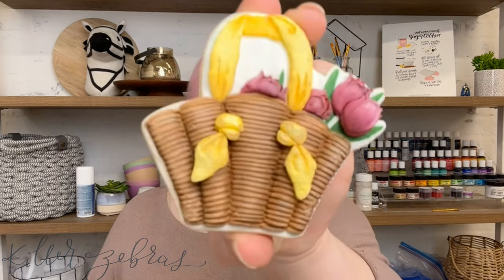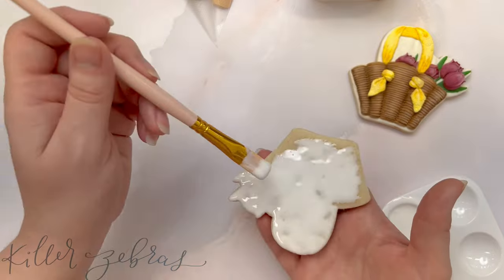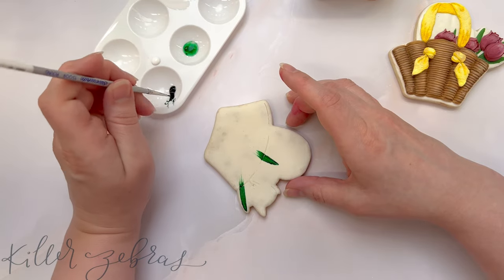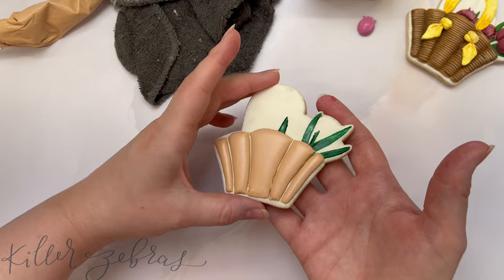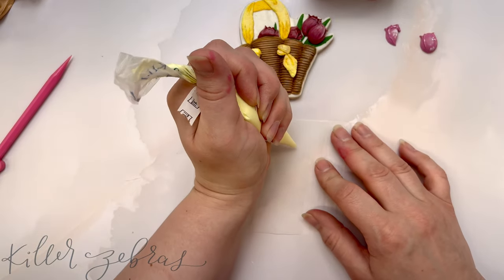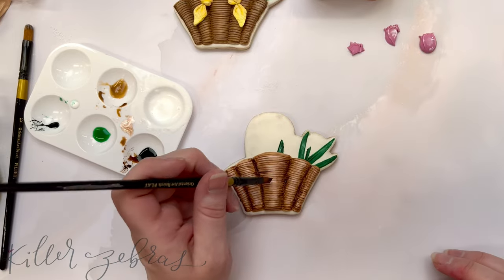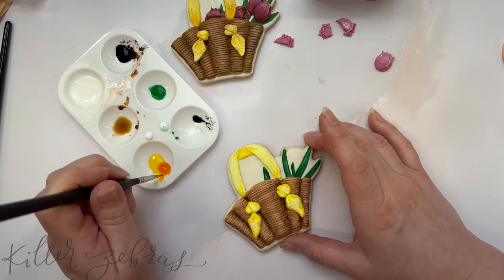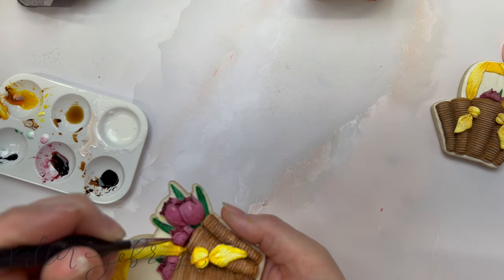Tulip Basket Virtual Cookie Class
Decorate with KZ: Class 1, Tulip Basket

Techniques: I cover a number of techniques, including royal icing texture and 3D effects.

Skill level: This class is designed for intermediate-advanced, but don't be afraid to give it a try even if you're a beginner!!

Prep: Have your cookies baked and your icing prepped before beginning the tutorial.

Tag me and use the hashtag DecorateWithKZ on Instagram to share your finished cookies with me!

⁠NOTE: If you already have all the supplies listed in the class kit, there's no need to buy one! I can’t WAIT to decorate with you.